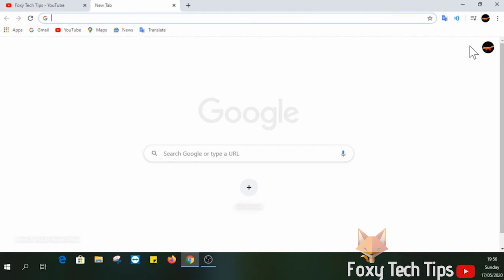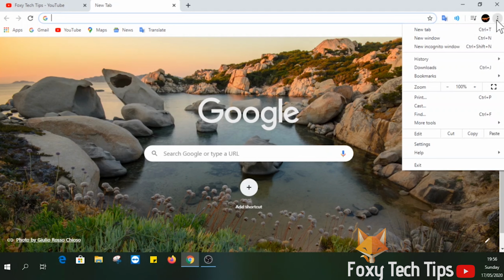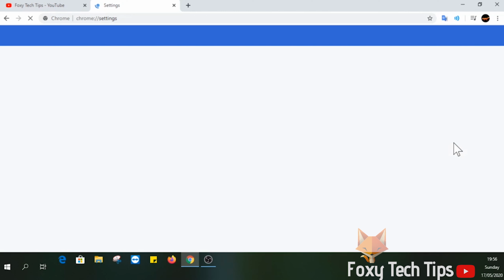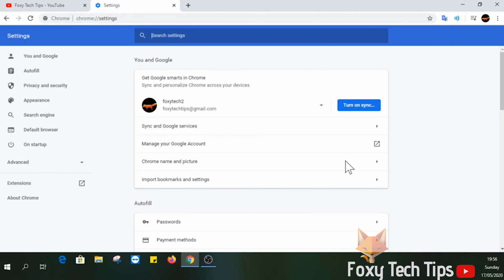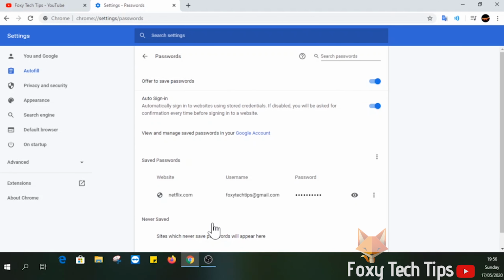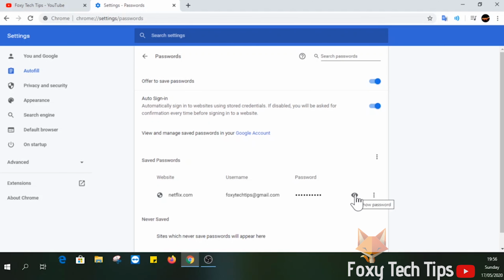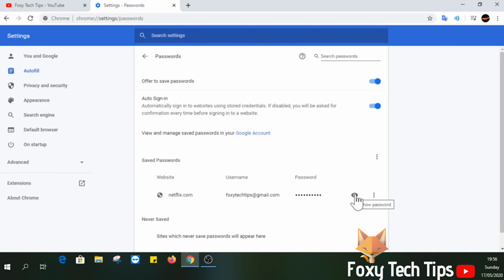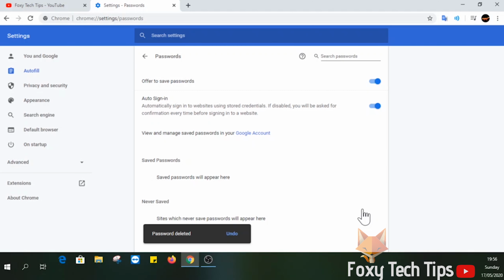How To View Saved Google Chrome Passwords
Easy to follow tutorial on viewing your list of saved login passwords on Google Chrome! Did you know that chrome can display all of your saved usernames and passwords from different websites you've signed into? Learn how to see them here and remove any passwords you don't want saved!

Steps:

- Open up google chrome and click on the three dots menu button at the top right-hand corner of the page. Then click on settings from the dropdown menu.

- On the settings page click on passwords at the bottom of the page.

- You are now on the chrome saved passwords page. To view a saved password simply click on the little eye icon after the password, it may ask for your windows password here. Fill that in and it will show the saved password.

- To hide it, just click on the eye again. To delete a password you just need to click the three dots button to the right of the eye icon after the password, then click remove.